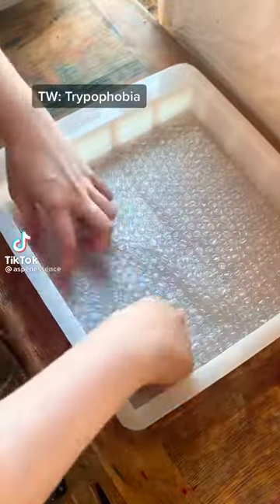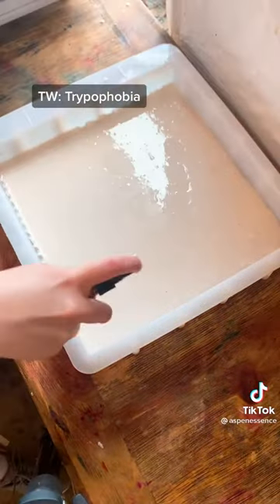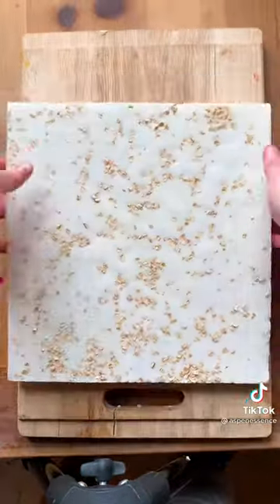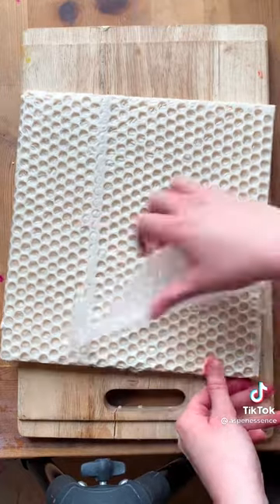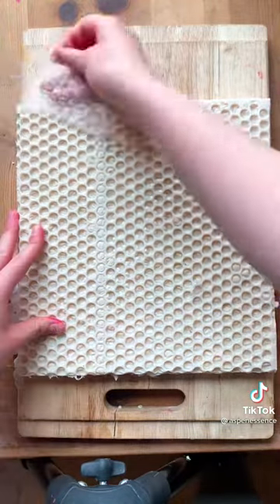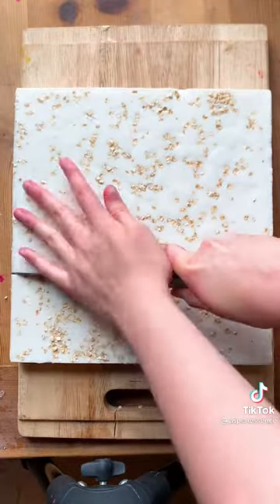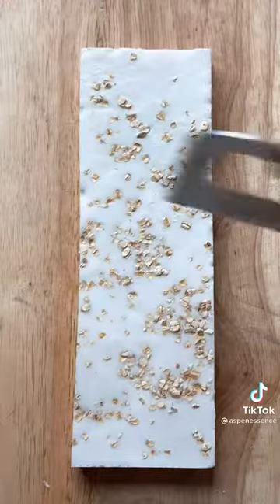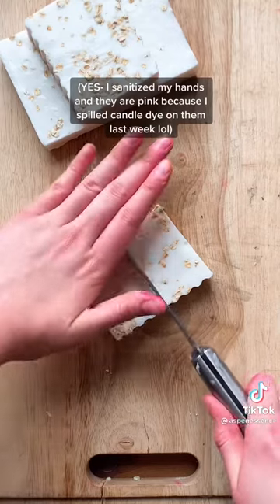Acne 2021 Relax Video 4K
acne treatment,
acne scars,
acne 2022,
acne clear,
acne scars treatment,
acne skin care,
acne sucker,
acne facial,
acne acne,
acne animation,
acne after accutane,
acne aid,
acne and hyperpigmentation,
acne asmr animation,
acne around eyes,
acne and diet,
acne remedies,
acne face wash,
acne before and after,
acne body wash,
acne breakouts,
acne between eyebrows,
acne blackheads and whiteheads,
acne bumps,
acne black skin,
acne bar soap,
d acne,
d acne face wash,
d acne gel,
d acne cream,
d acne face wash review,
d acne plus gel,
d acne foaming face wash,
d acne gel cream,
acne cream,
acne coverage,
acne cleanser,
acne care,
acne coverage makeup tutorial 2020,
acne clear face wash,
acne cure,
c acnes vs p acnes,
c acnes biofilm,
c acnes p acnes,
vitamin c acne,
vitamin c acne scars,
vitamin c acnes c10,
review bebwhite c acne,
bebwhite c acne,
acne diet,
acne dark spots,
acne dr berg,
acne during pregnancy,
acne dr dray,
acne depression,
acne dermatologist,
acne dhar mann,
d acne soap,
acne extraction huong,
acne explained,
acne expert skincare,
acne exercise,
acne exfoliation,
acne expert,
acne enilsa,
acne esthetician,
e acne foam face wash,
e acne soap,
e acne soap uses in kannada,
vitamin e acne,
derma e acne,
vitamin e acne scars,
smooth e acne,
smooth e acne mask,
acne foaming cream cleanser,
acne face mask,
acne free,
acne foundation,
acne fulminans,
acne facial with extractions,
e.l.f. acne fighting foundation,
acne f,
acne glow up,
acne gel,
acne girl,
acne green stick,
acne gone,
acne grwm,
acne guy,
acne getting worse,
g acne gel,
g acne gel uses in bangla,
g acne gel bangla,
g acne gel how to use,
icing acne,
acne huong,
acne hyperpigmentation,
acne home remedies,
acne hacks,
acne hyram,
acne hyperpigmentation treatment,
acne healing time lapse,
acne hair,
acne kya hota h,
acne kya hote h,
h pylori and acne,
acne inversa,
acne injection,
acne in hair,
acne insecurity,
acne is beautiful,
acne inside nose,
acne in between eyebrows,
acne in pregnancy,
i acne 20,
i acne 10,
i acne aid,
i have acne kendall jenner,
acne journey,
acne jeans,
acne jawline,
acne jeans asap ant,
acne jawline neck,
acne james welsh,
acne journey black,
acne journey philippines,
blanca j acne,
j super kaur acne treatment,
j glow acne,
jglow paket acne,
acne korean skincare,
acne kit,
acne ki,
acne kendall jenner,
acne ka ilaj,
acne kya hota hai,
acne khatam karne ka tarika,
acne kit review,
k acne face wash,
k acne treatment,
k acne face wash uses,
k acne patches,
k acne face wash review,
sana k acne,
acne k liye wazifa,
k beauty acne,
acne laser treatment,
acne laser,
acne loan,
acne loan nguyen,
acne light therapy,
acne laser removal,
acne lotion,
acne life hacks,
lacne,
lacnets,
lance210,
lancer,
lancer theme,
lacne bar,
lance sml,
lacnes monster,
acne makeup,
acne makeup tutorial natural,
acne marks,
acne medication,
acne mask,
acne moisturizer,
acne marks removal,
acne medication 5,
m acne face wash,
alpha m acne,
alpha m acne scars,
m-2 acne cream,
agnes m,
acne needle,
acne natural treatment,
acne nasa spa,
acne not going away,
acne natural makeup,
acne nucleus,
acne natural remedies,
acne nodular,
n acne face wash,
ample n acne shot,
oil and acne facial kit,
mihlali n acne,
pimple and acne face pack,
himalaya acne-n-pimple cream,
acnelarc n gel,
acnenova n,
acne on the back,
acne on chest,
acne on chin,
acne official,
acne on forehead,
acne on face,
acne on neck and jawline,
acne on jawline,
o'nelle acne control gel,
o que e acne,
rosacea o acne,
como funciona o acnezil,
como tratar o acne,
kase o acne,
o que causa acne,
o que é acne fungica,
acne patch,
acne prone skin,
acne products,
acne pimple,
acne popping pimples,
acne positivity,
acne prone skin makeup,
acne pimple patch,
p acnes,
p acne bacteria,
p acnes under microscope,
p acnes vs c acnes,
p acnes anaerobic,
p acnes shoulder,
p acnes treatment shoulder,
p acnes biofilm,
acne quick treatment,
acne quick fix,
acne queen,
acne quistico grave,
acne q hote hai,
acne queixo,
q acne cream reviews,
q switch laser acne,
q care acne,
q causa el acne,
acnell asmr q&a,
acne removal cream,
acne rosacea,
acne removal at home,
acne removal huong,
acne removal machine,
acne removal vacuum,
acne removal before and after,
taylor r acne,
acne r,
acne scar removal,
acne studios,
acne saloon,
acne spot treatment,
rejuran s acne scar,
desquamar s acne cleanser,
gamot sa acne,
acnes,
acne comment s'en débarrasser,
acnes lao,
acne severe comment s'en débarrasser,
acne treatment huong beauty,
acne tiktok,
acne treatment under the skin,
acne transformation,
acne treatment products,
acne treatment huong,
acne time lapse,
rosa t acne serum,
rosa d acne gel,
t zone acne,
acne studios t shirt,
t taio esponjabon acne,
acne t,
acne studios t shirt fit,
acne studios t shirt sizing,
acne under microscope,
acne under skin sac dep spa,
acne update,
acne under eyes,
acne under nose,
acne under the skin sac dep,
acne uzi,
acne under the skin on cheeks,
y.o.u acne plu